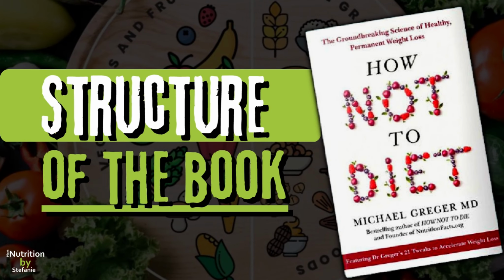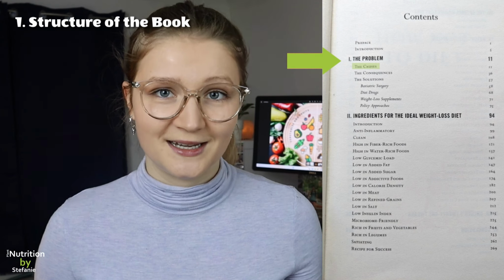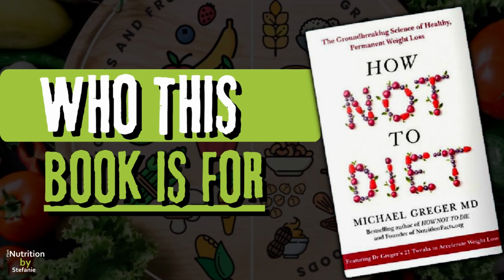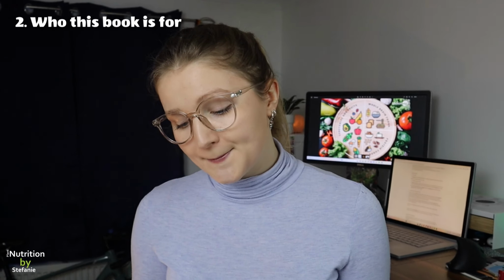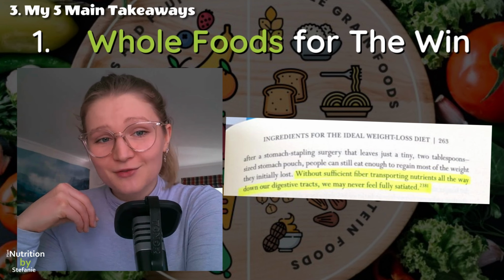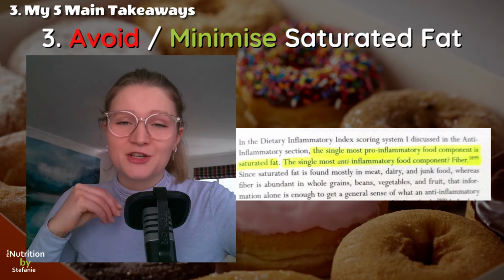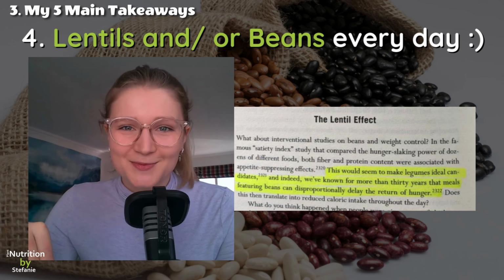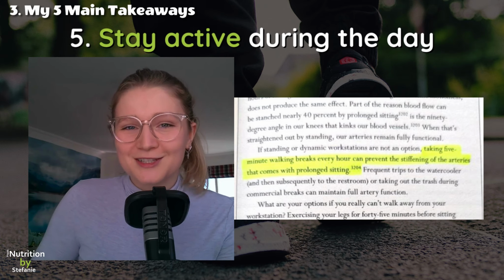How not to Diet by Dr Greger | Book Review by Nutrition Student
How not to Diet by Dr Greger | Book Review by Clinical Nutrition Student

In this video, I will be sharing the structure of this scientific-based weight loss book, the content, who I would recommend this book to as well as my 5 main take aways and thoughts on the book "How Not to Diet" by Dr. Michael Greger.

Timestamps:
00:00 Quick Intro
00:17 About the Author
00:40 1. Structure of the Book
01:46 1.1 Content
02:03 2. Who this book is for
03:16 3. My 5 Main Takeaways
05:35 Where to find the Book

As an advocate of a whole food plant-based diet, Dr. Michael Greger is a well-known figure in the nutrition world, and his book "How Not to Diet" has been making waves since its release. In this review, I will be sharing my honest thoughts on the book, exploring its key themes and ideas, and offering my own perspective on the value of this book for anyone interested in improving their health and well-being through nutrition.

Whether you're a nutrition enthusiast, are looking for a weight loss book / a weight loss diet or simply someone looking to learn more about healthy eating, this video is for you. So, join me as I delve into "How Not to Diet" by Dr. Michael Greger and discover the tips, tricks, and insights that can help you achieve optimal health and wellness.

Much Love,
Stefanie